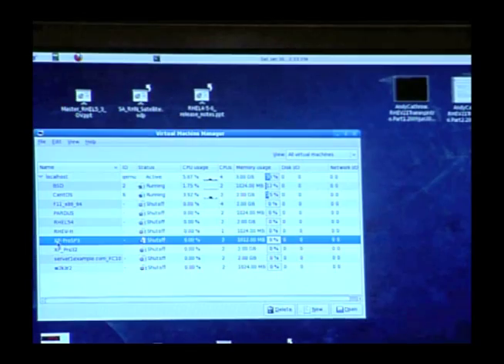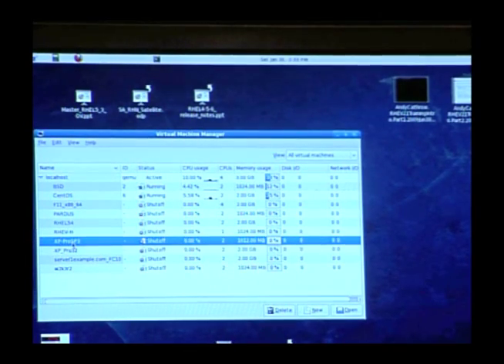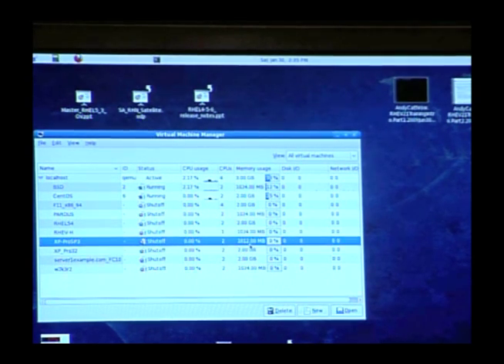Linux_1-4_h.264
TheLinuxGuy Ep1-4: Using Linux KVM to Multiple Boot(and more)!